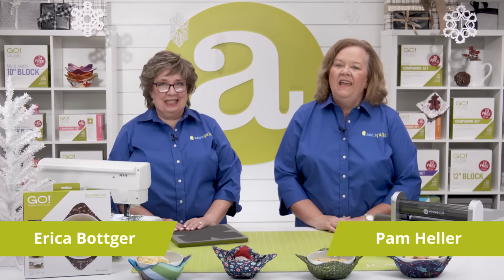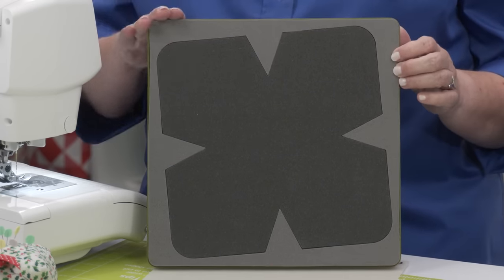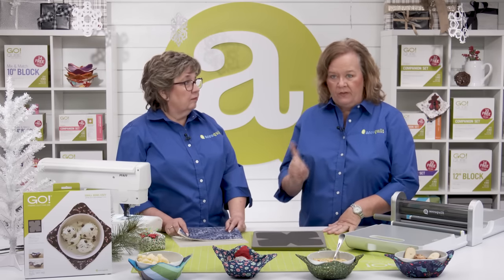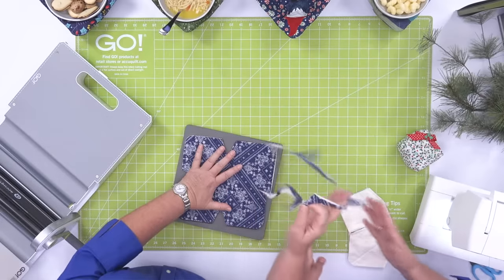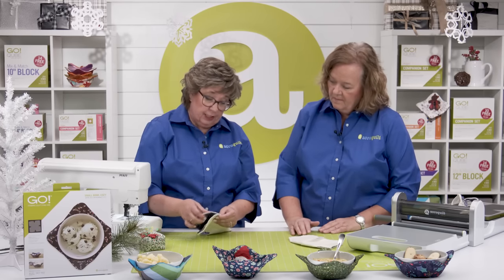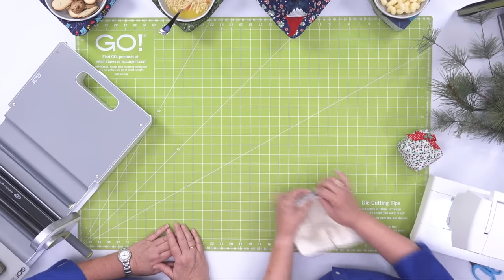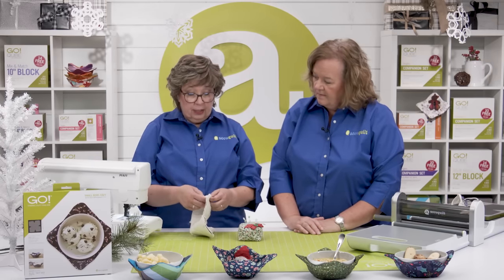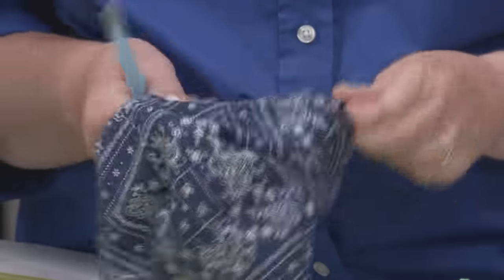How to Make a Small Bowl Cozy with This Free Pattern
Keep every home cozy using AccuQuilt’s fabric die cutter –the GO! Small Bowl Cozy Die! This video tutorial provides a walkthrough of the GO! Small Bowl Cozy Die and demonstrates how to make the GO! Small Bowl Cozy.

In this tutorial, hosts Pam and Erica shows quilters how to:
- Lay out their fabrics
- Cut pieces using the GO! Small Bowl Cozy Die
- Assemble the cut fabric pieces to create a GO! Small Bowl Cozy

The GO! Small Bowl Cozy Die works with the GO! and GO! Big Electric Fabric Cutters to cut up to six layers of 100% cotton fabric to easily make a single or double-sided bowl cozy. This project die is perfect to use for your own home and to give as gifts to keep everyone’s hands and furniture safe while consuming hot or cold foods.

Click the following link to learn more about the GO! Small Bowl Cozy Die